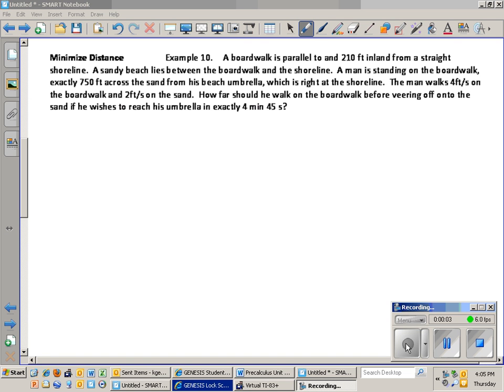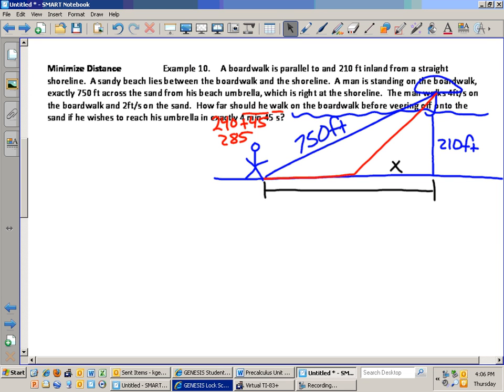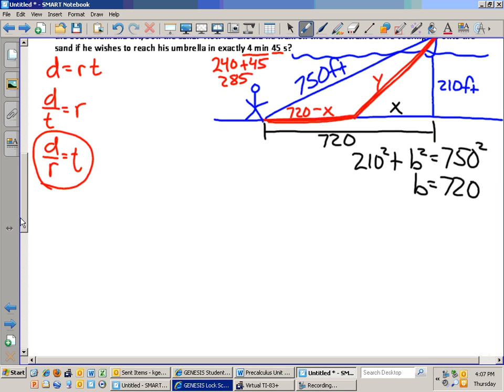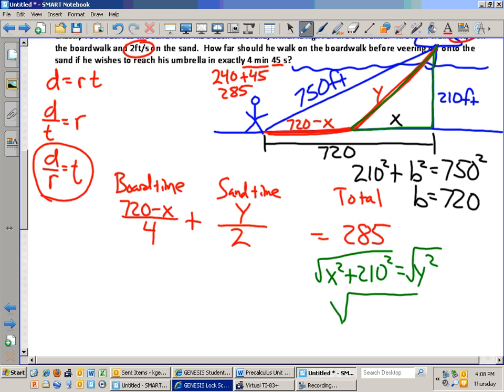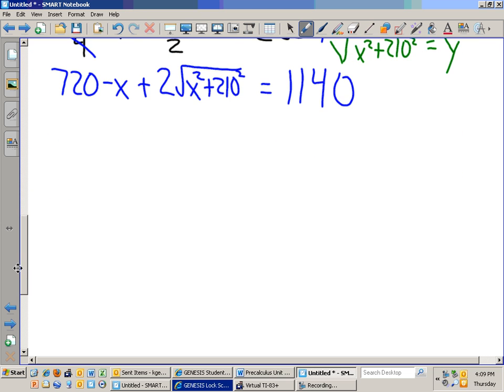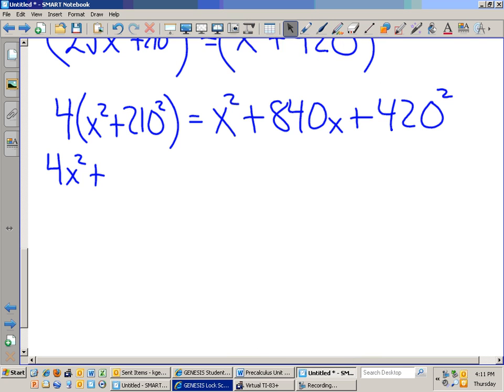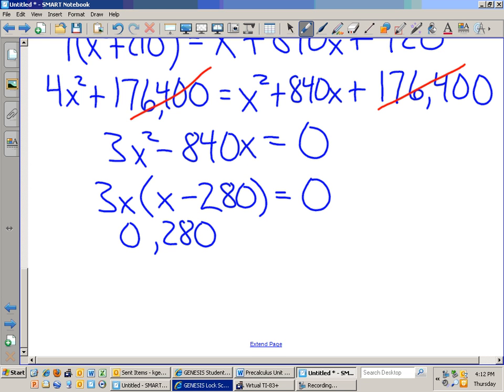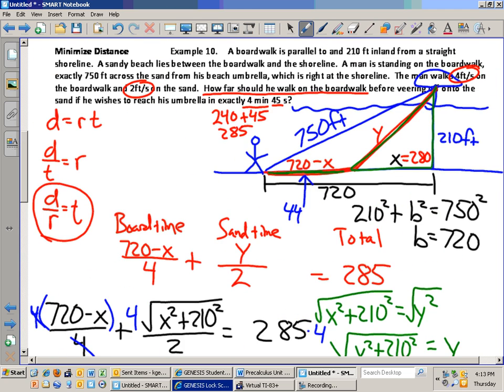Precalc Notes Example 10.wmv